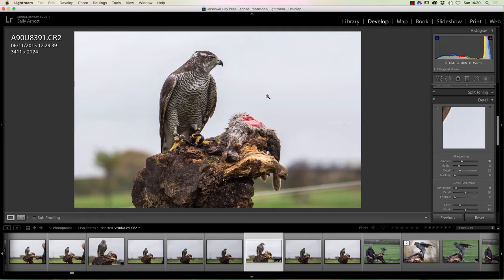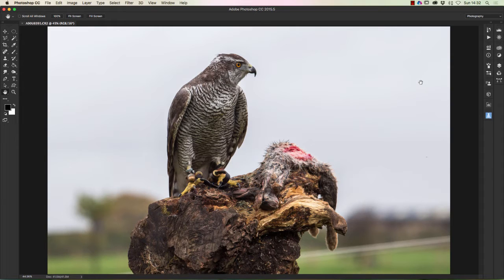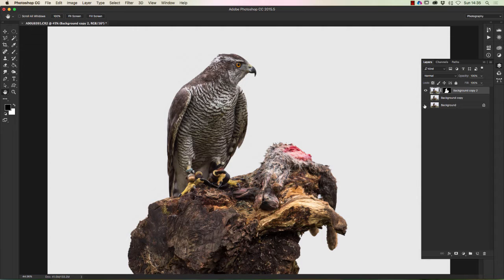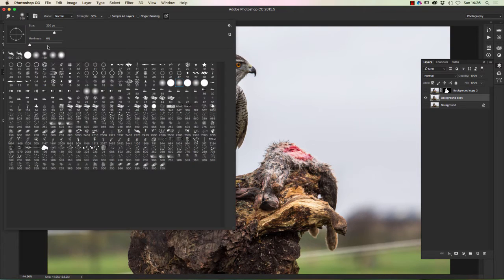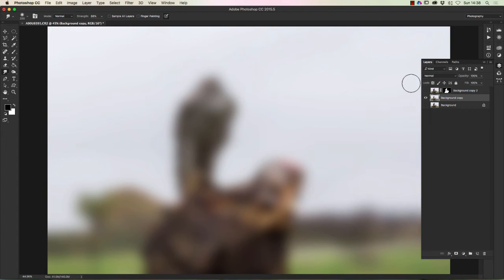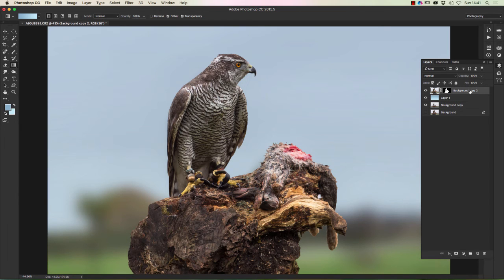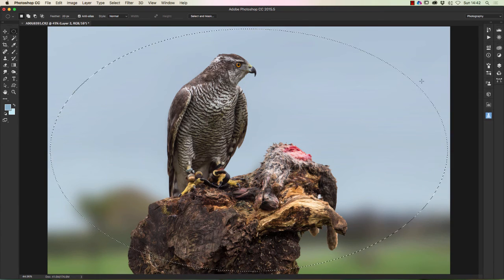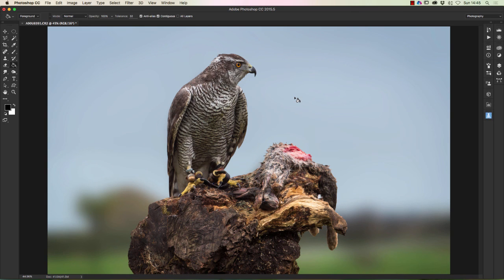Using Focus Selection in Photoshop